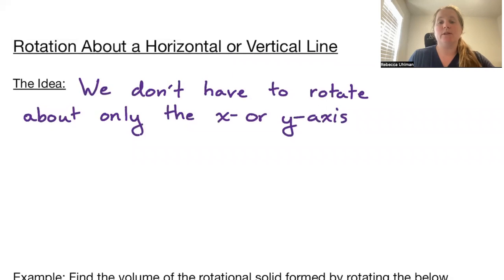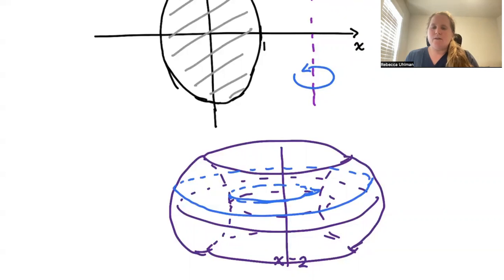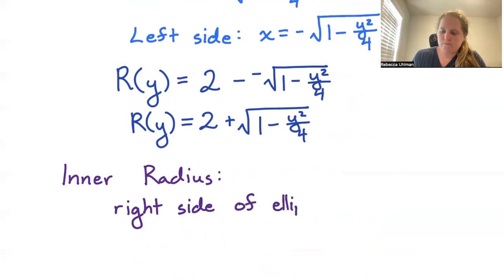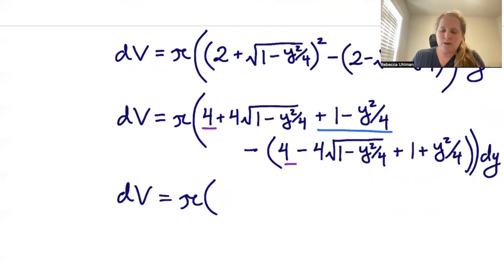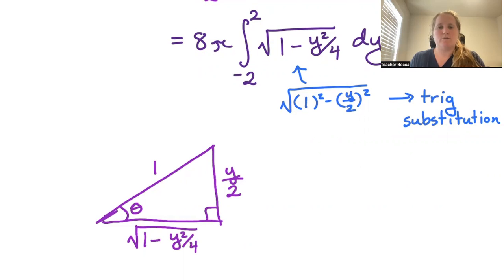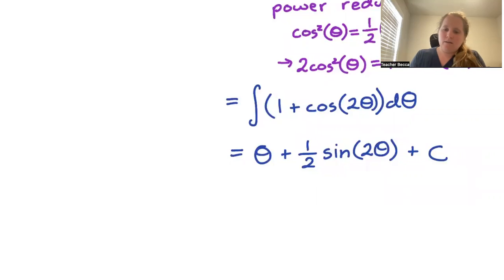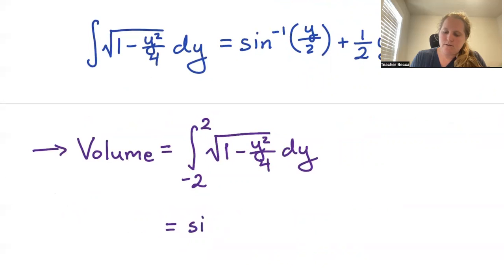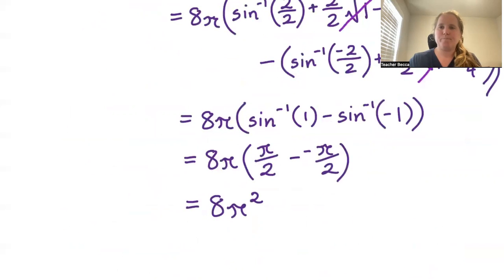Calculus 2, Section 7.2, part 6: Rotation About a Horizontal or Vertical Line